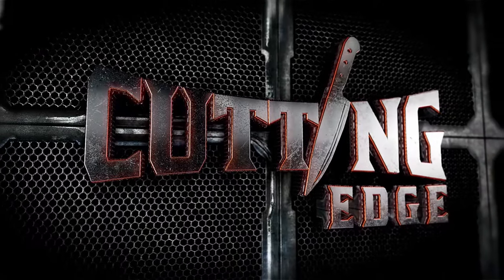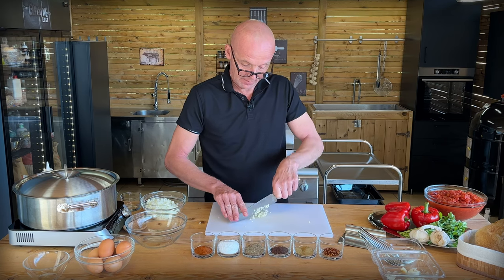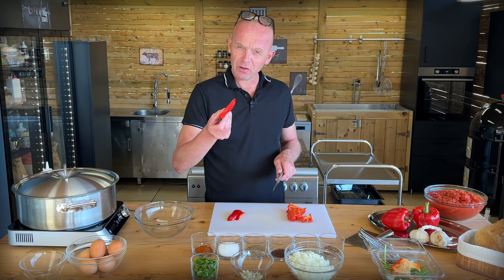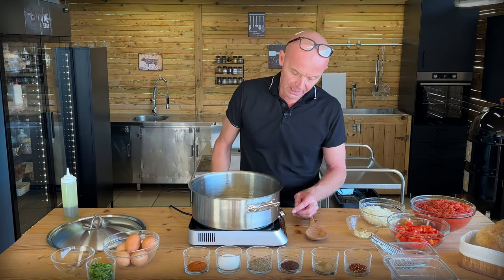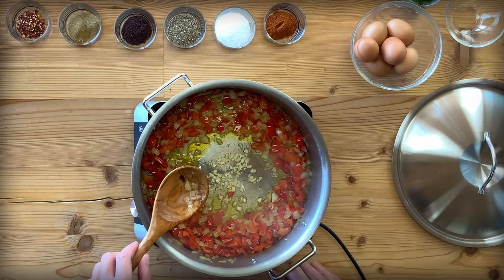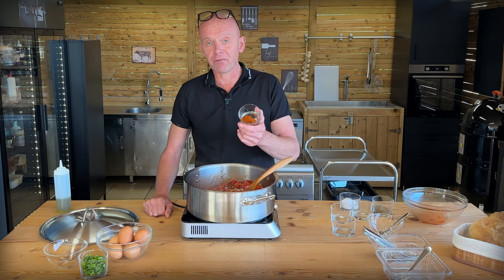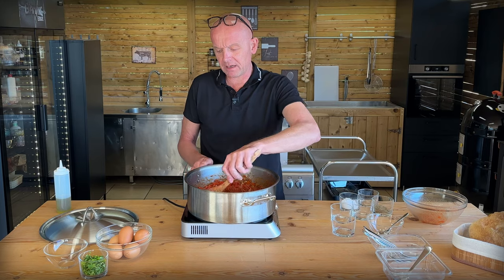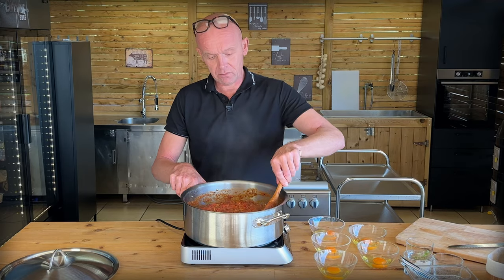Spiced Tomato & Egg Magic: Shakshuka!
👋 Welcome back to CEC, where we explore the world's most delicious recipes, one dish at a time! Today, we're diving into the rich flavors of North Africa & the Middle East with a classic Shakshuka recipe.

🍅 What is Shakshuka?
Shakshuka is a comforting, one-pan dish of eggs poached in a spicy tomato, chili pepper, and onion sauce. It's perfect for breakfast, brunch, or even dinner!

Easy to make with simple ingredients
Highly customizable: add your favorite veggies or proteins
A one-pan wonder: less washing up!

Fresh tomatoes
Eggs
Onion
Garlic
Red chili peppers
Spices like cumin and paprika
Fresh herbs like parsley or cilantro for garnish

🔪 Step-by-Step Cooking Instructions
We'll walk you through the entire cooking process, from chopping your ingredients to that first delightful bite. Trust us, once you try Shakshuka, you'll want to make it again and again!

Happy Cooking! ✨